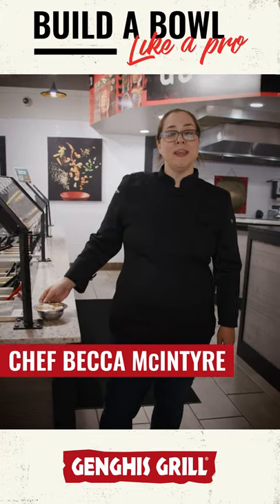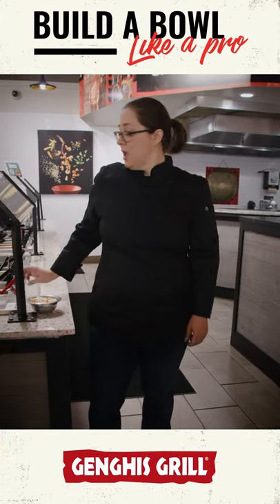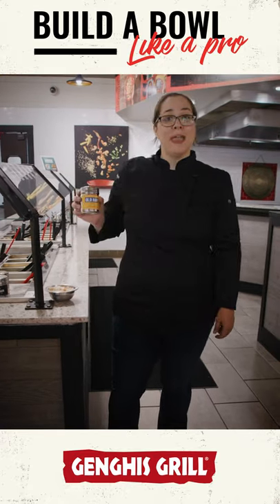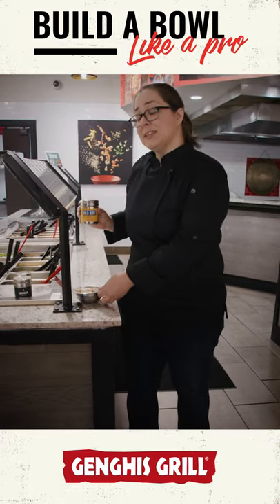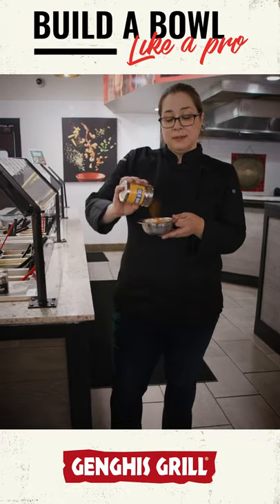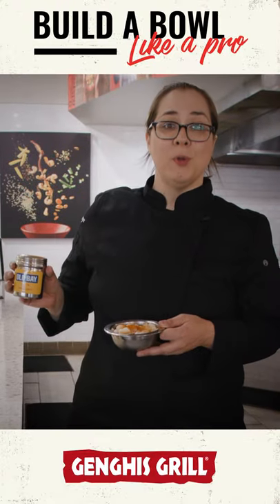Genghis Grill ProTip - Old Bay Seasoning for Seafood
Love seafood? We've got the perfect spice to do with our fresh calamari, scallops, shrimp, krab, or fish. Old Bay seasoning is a perfect companion to the seafood in your bowl. The latest pro tip from Genghis Grill corporate chef Becca - try Old Bay seasoning to add flavor to your next seafood bowl at Genghis Grill!